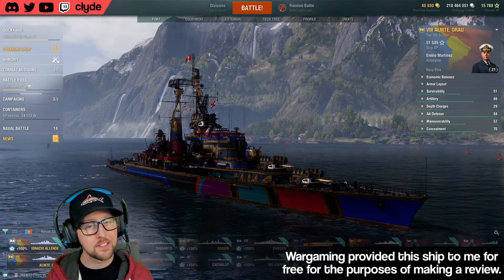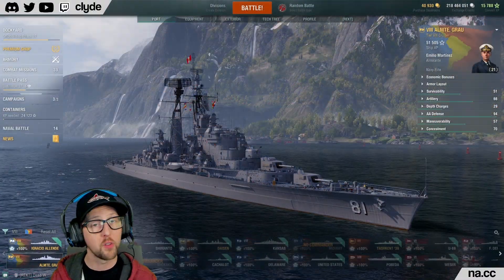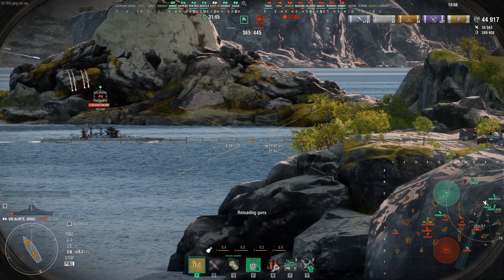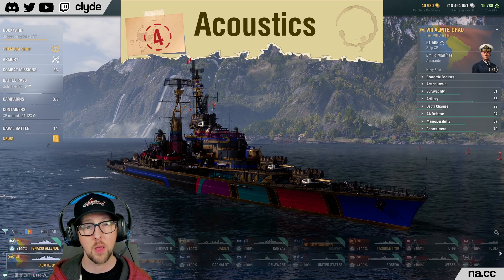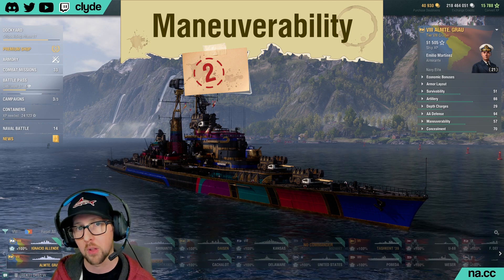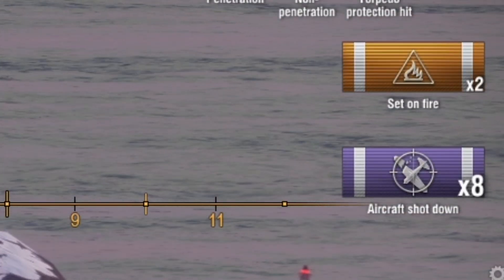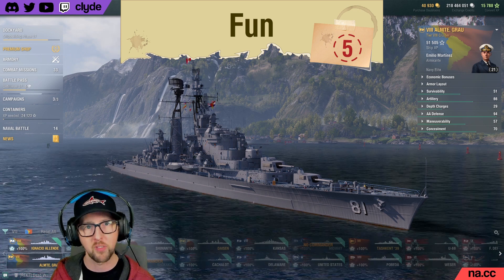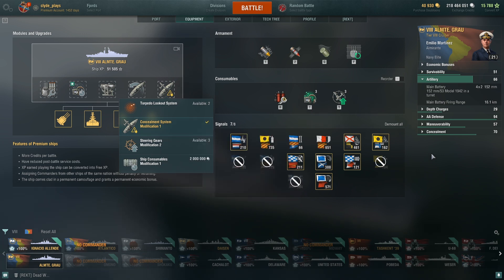Almirante Grau, Machine Gun of the Seas - World of Warships - Clyde Plays Hot Take E014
Almirante Grau will be available soon, with tas good as Ignacio Allende is, do you really need the Grau?  Yes.  Yes, you do.

New to Warships?  Create an account using my link and you get free stuff like bonuses and free premium ships!  To get free things use this link to create your account, it costs you nothing and helps the channel

// BOOKMARKS
00:00 Intro
00:14 How to get Almirante Grau?
01:04 What's a Grau?
01:39 Consumables
02:01 Camouflages
02:55 What's a Hot Take?
03:20 Guns (& Combat Instructions)
07:13 Survivability & Concealment
08:17 Acoustics
08:32 AA
09:53 ASW
10:25 Maneuverability
11:03 Ease of Play
13:48 Fun
15:30 A Word of Caution. Probably not. But maybe.
16:06 Competitive
17:26 Commander Build
19:08 Upgrades
20:07 Final Thoughts
21:34 Outtakes